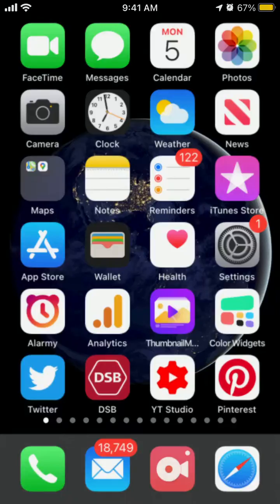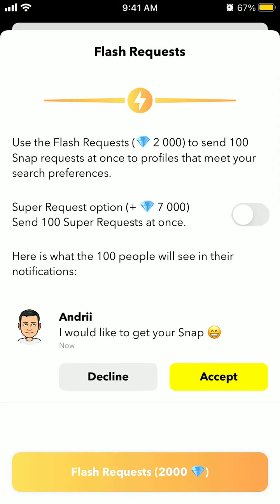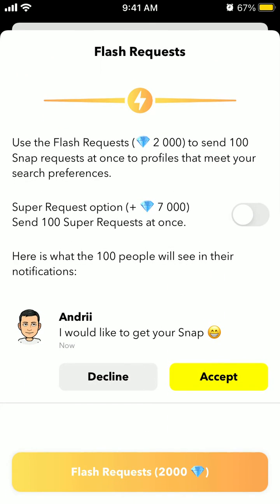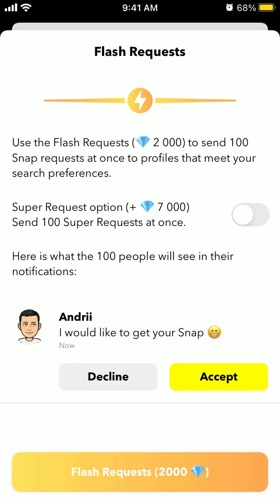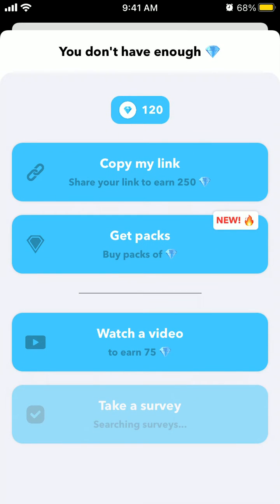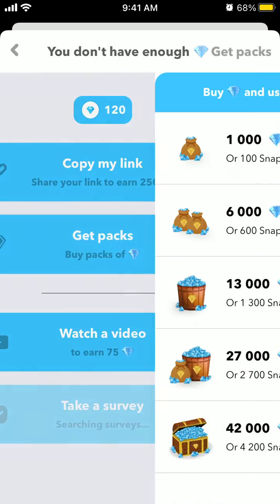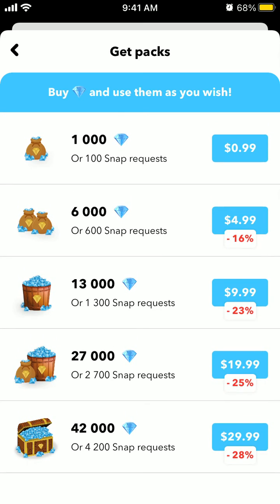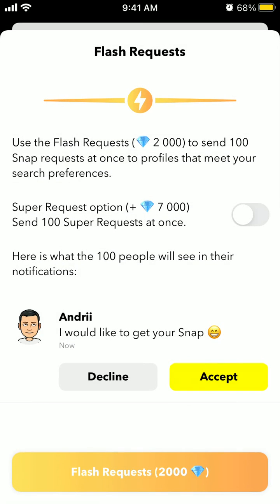What is FLASH REQUEST in HOOP app?